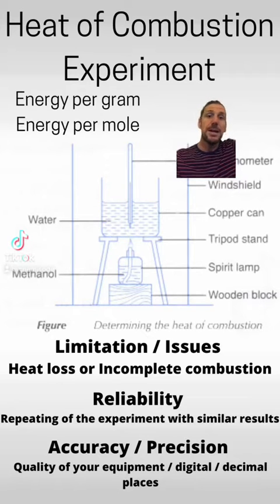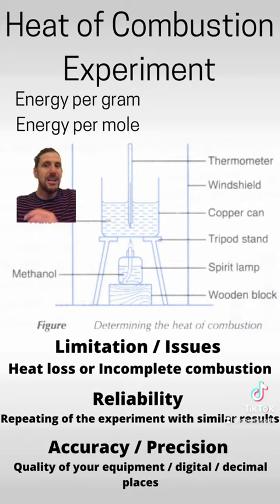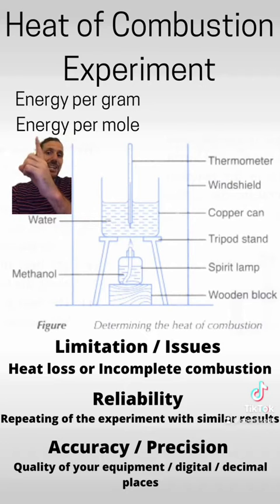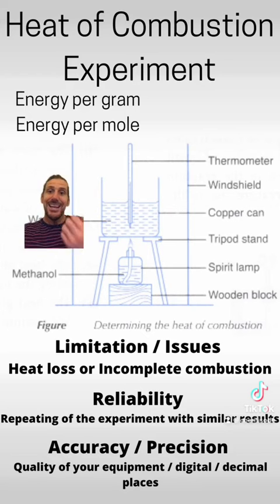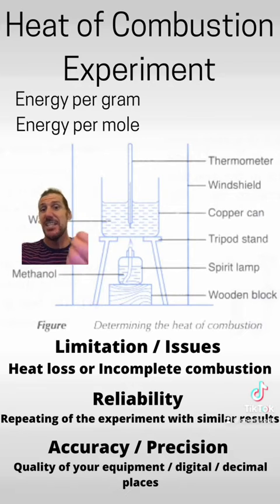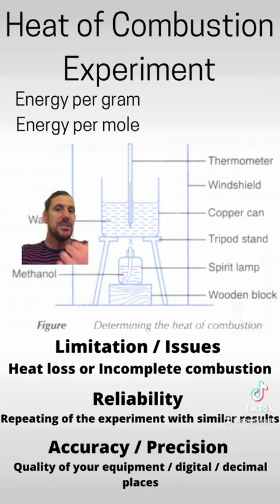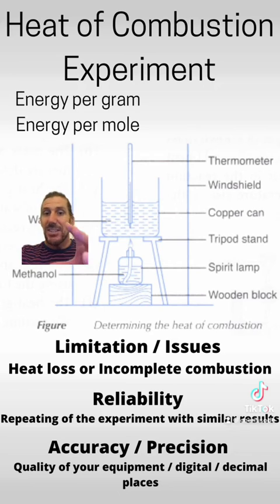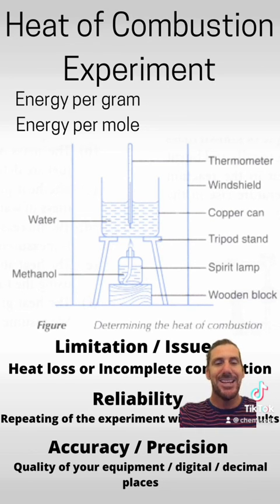Heat of combustion experiment - Year 12 Chemistry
This is a short video discussing a simple experiment that can be used to determine the heat of combustion / energy content of a fuel.

This experiment is often done in VCE chemistry Unit 3.